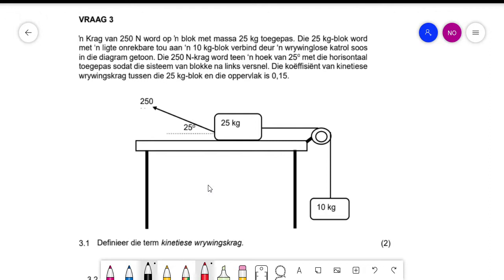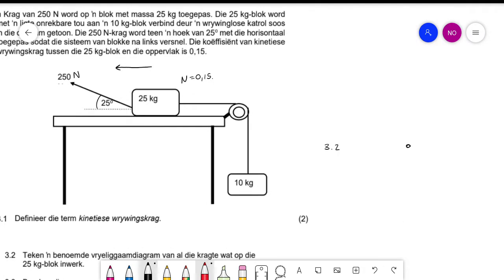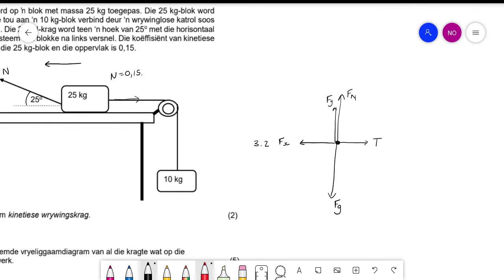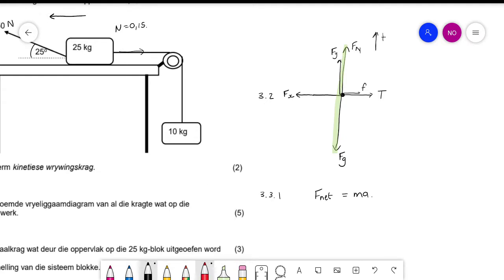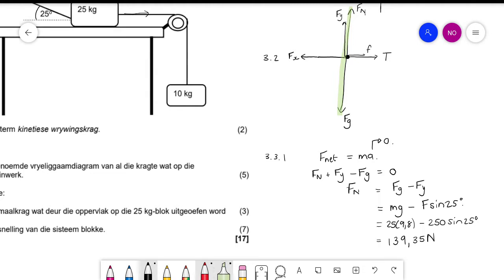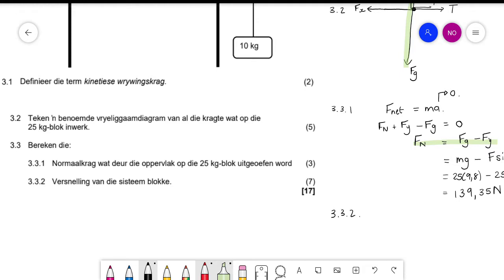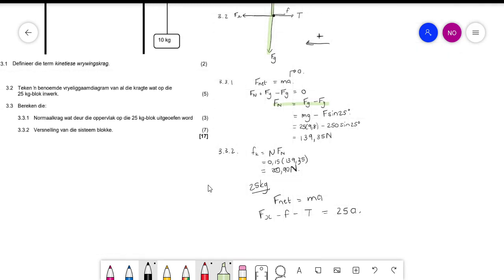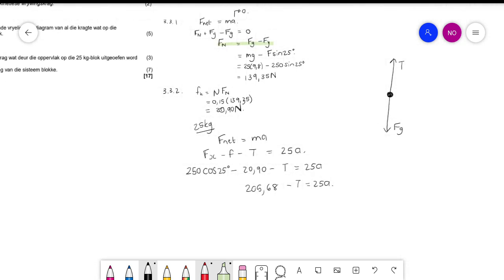Newton II questions (3)